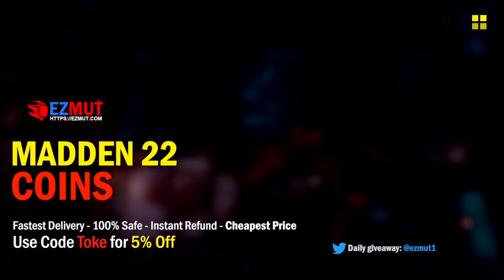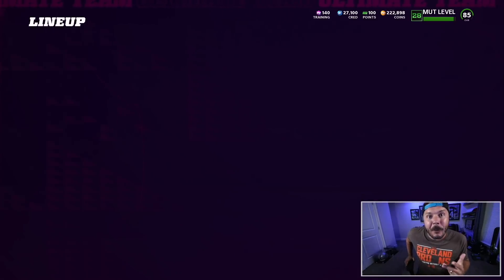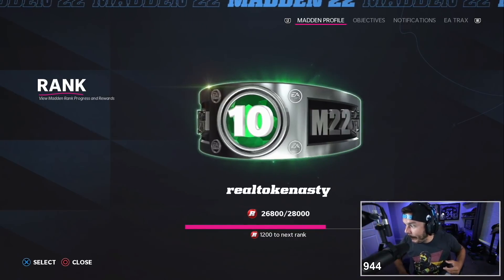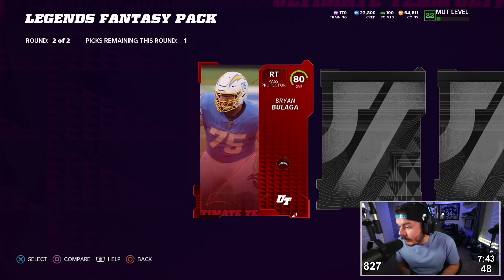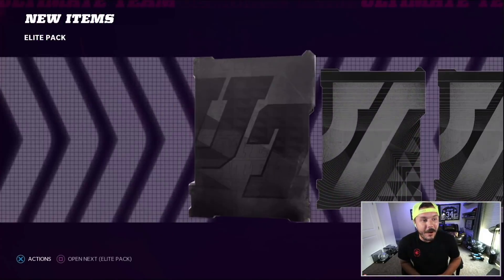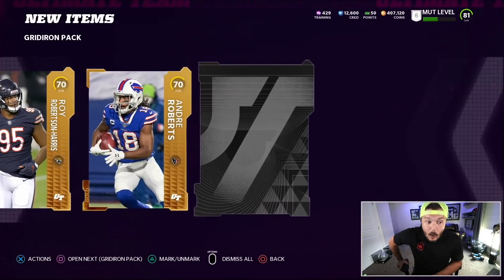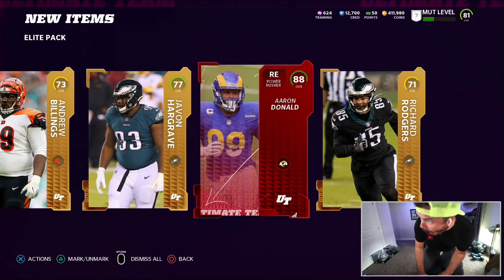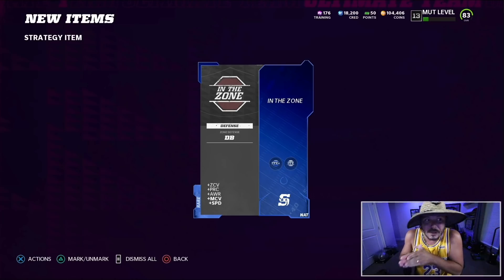I PULLED A CARD WORTH OVER A MILLION COINS! BEST MADDEN 22 PACK OPENING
The best Madden22 Pack Opening yet. Madden 22 weekend league gameplay this week